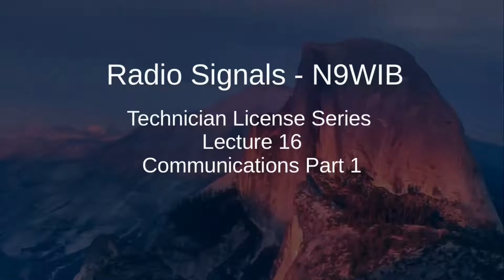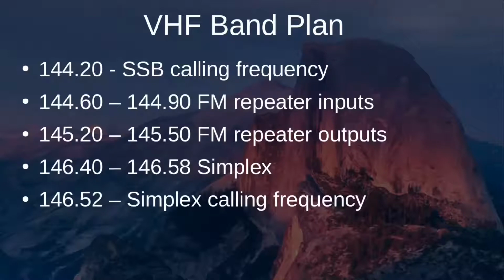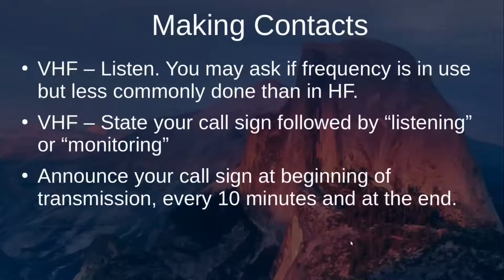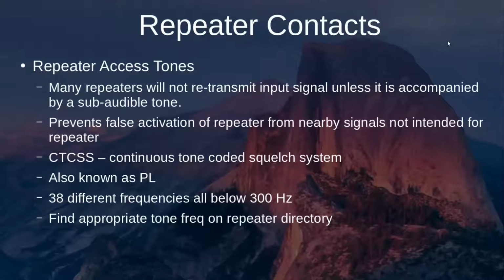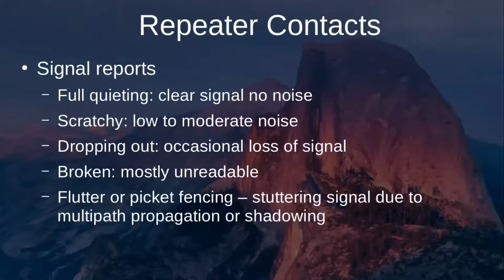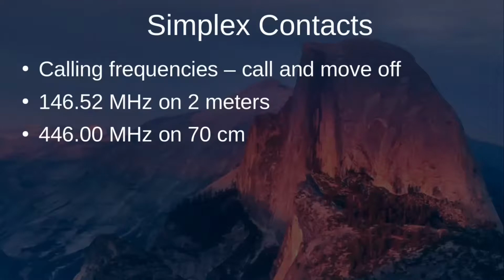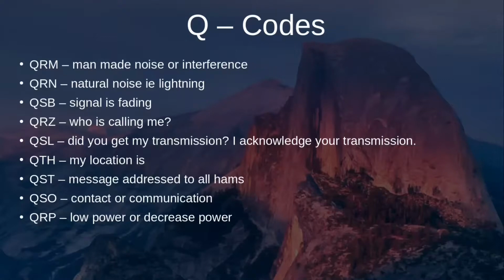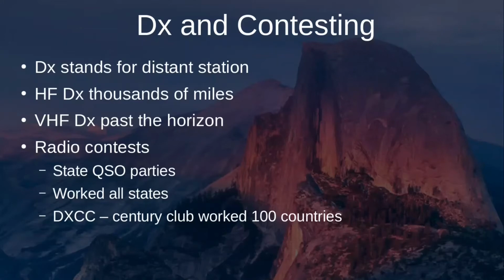16 – Communications Part 1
In this episode we will finally discuss tips and tricks for getting on the radio and carrying on a conversation. Learn about band plans, simplex and repeater operation as well as the phonetic alphabet and q-codes.